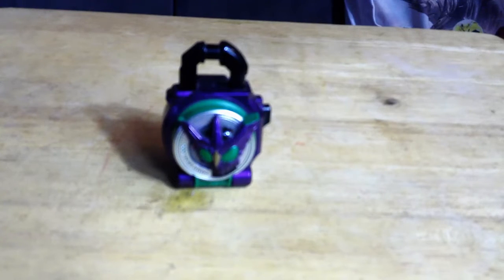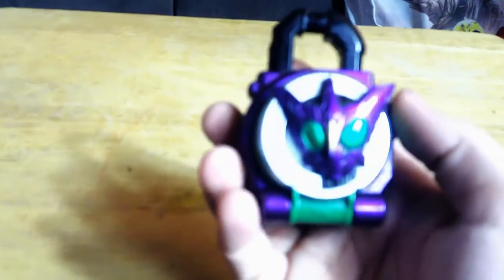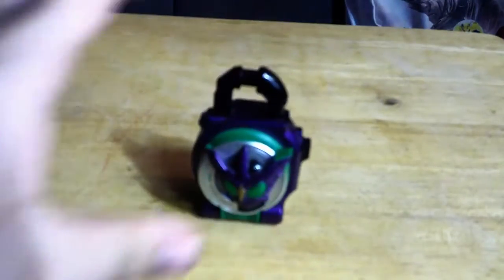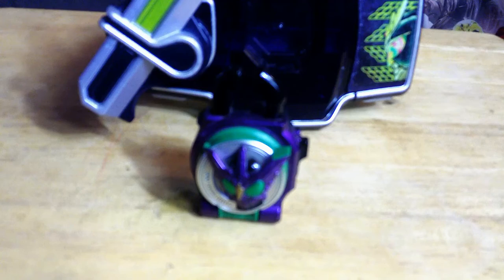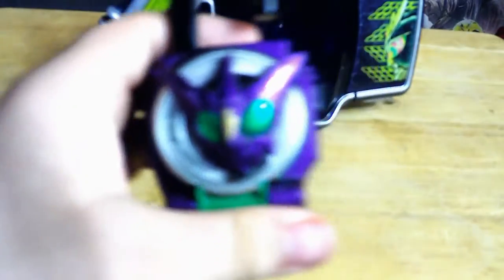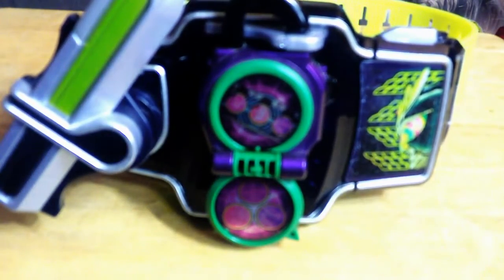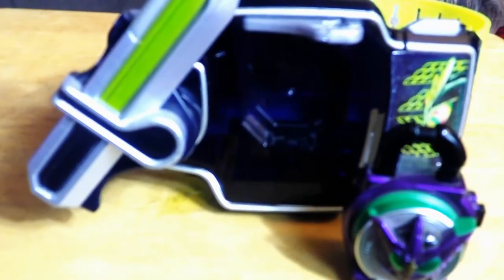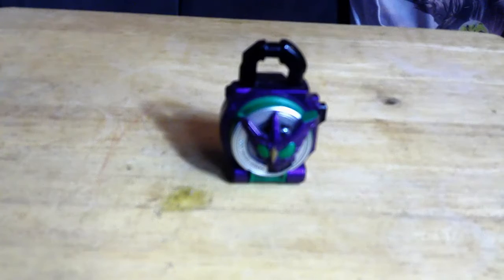Candy Toy OOO Putotyra Lockseed (Kamen Rider Gaim)